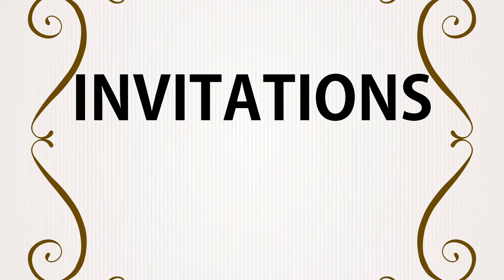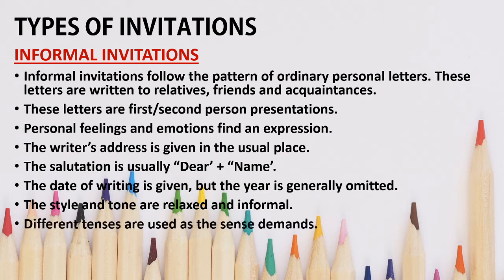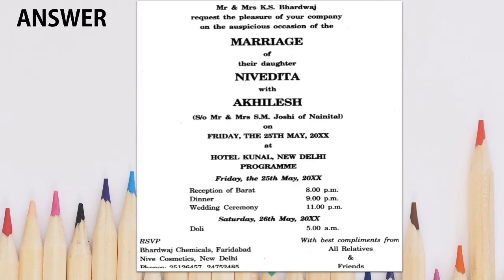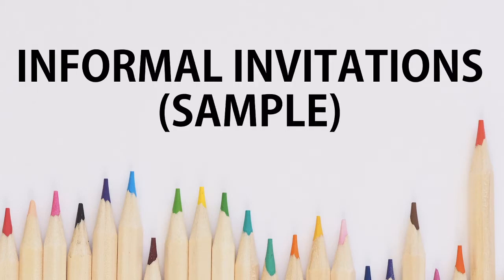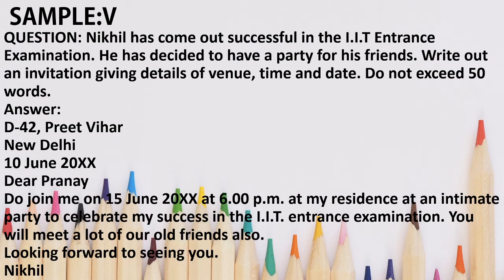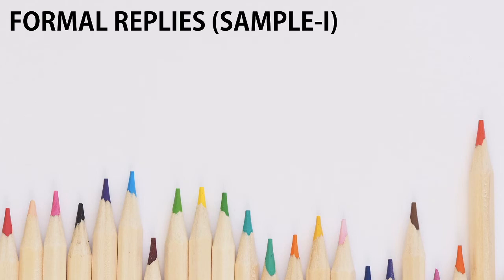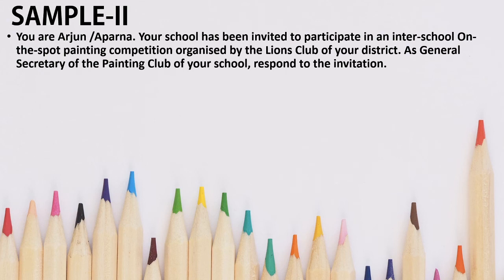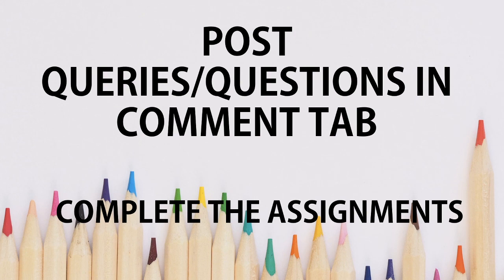INVITATION WRITING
Detailed explanation of short composition- Invitation writing.
GRADE XII CBSE